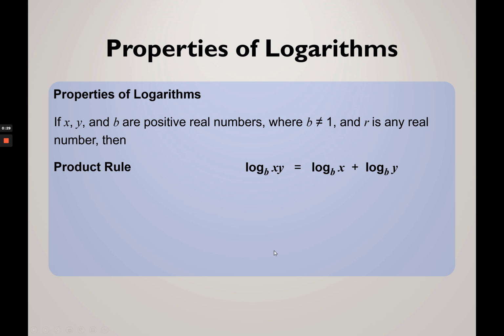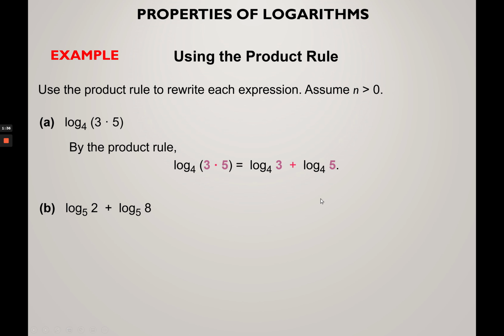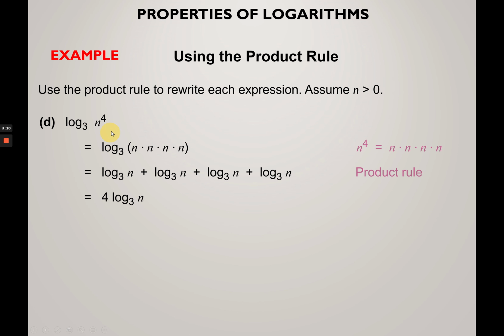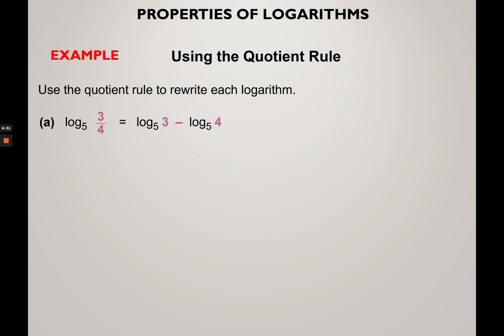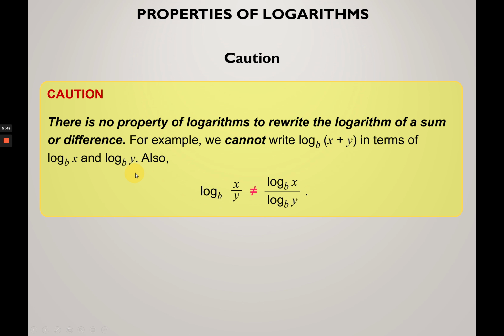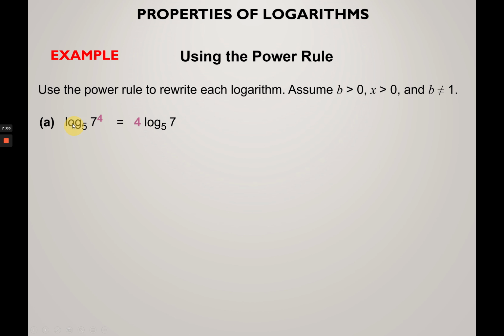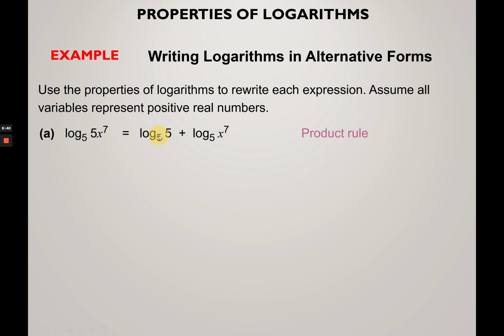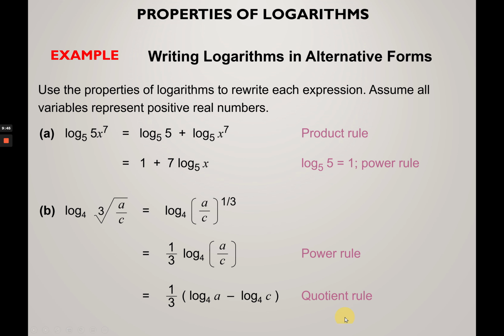Properties of Logarithms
- Product Property
- Quotient Property
- Power Property